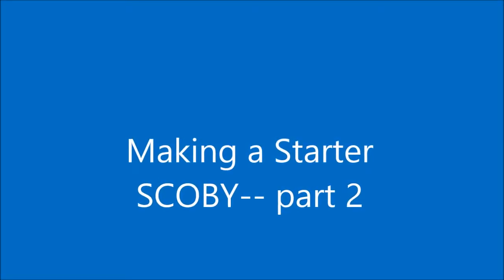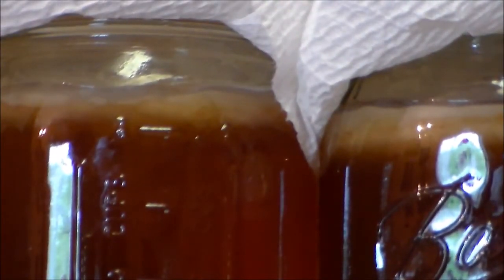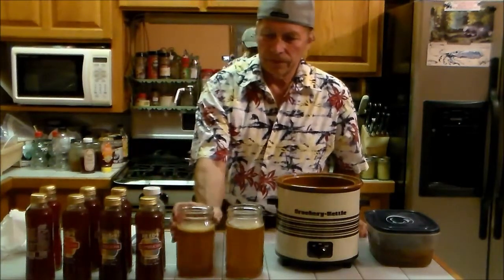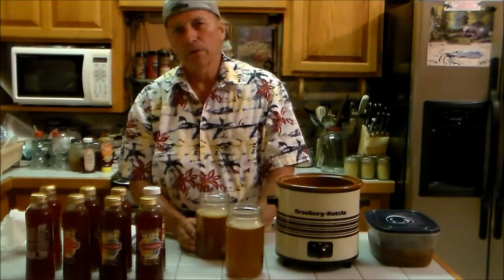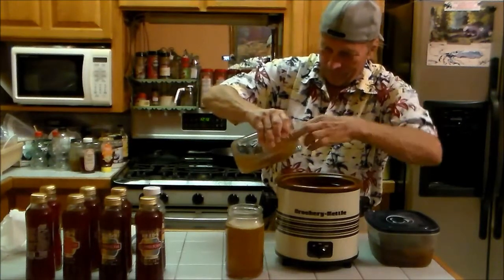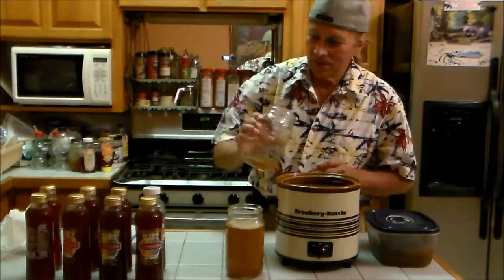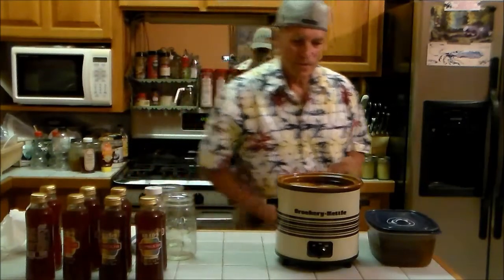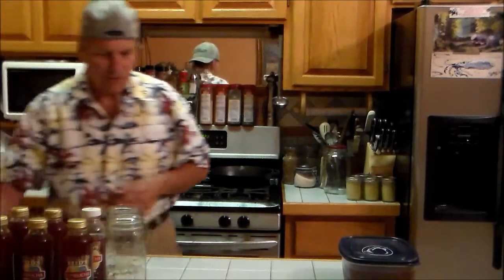Making a starter SCOBY part 2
DIY Making a starter SCOBY---showing progress of growth and what to do next!
SCOBY Starter here;